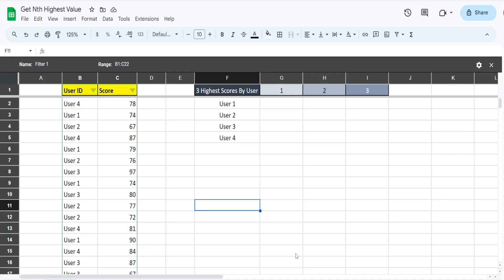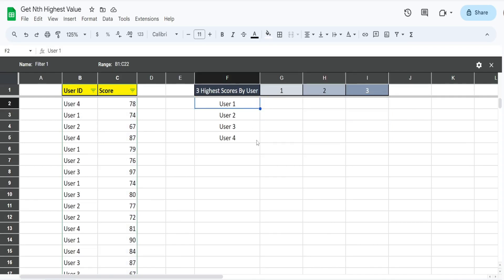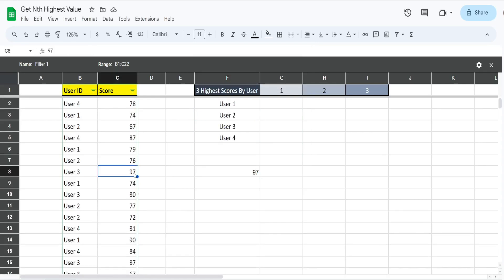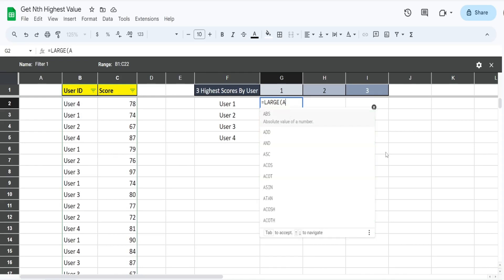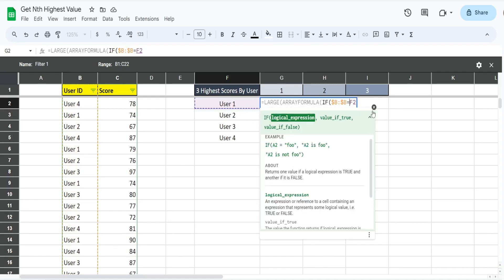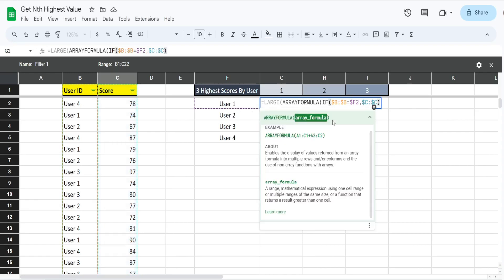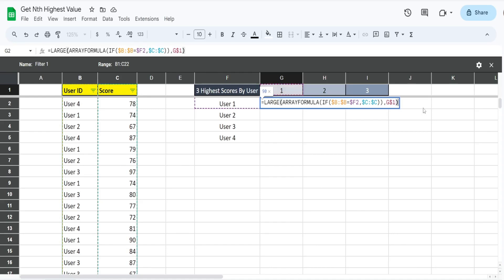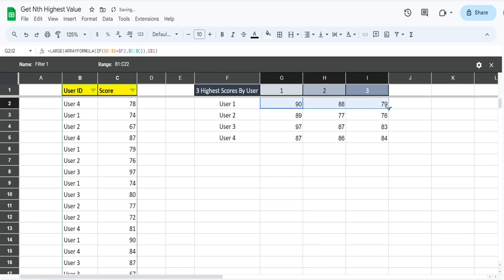Google Sheets Get 3 Highest Values based on Criteria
This video illustrates how to return the 3 largest values from a dataset based on a criteria in Google Sheets.  This is done by combining the LARGE Function with the ARRAYFORMULA and IF Functions.